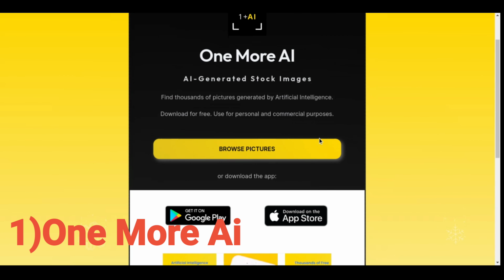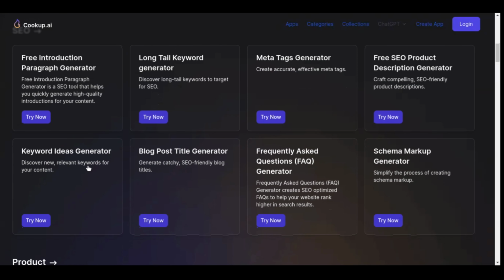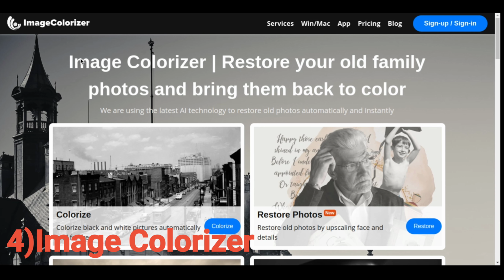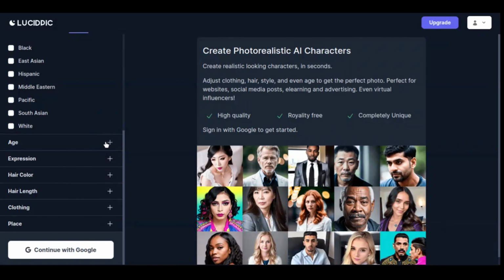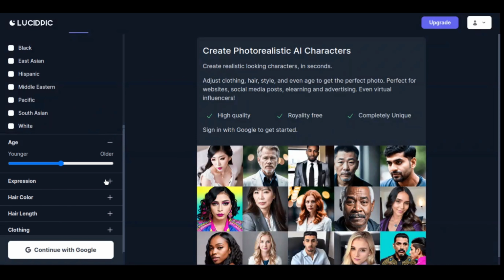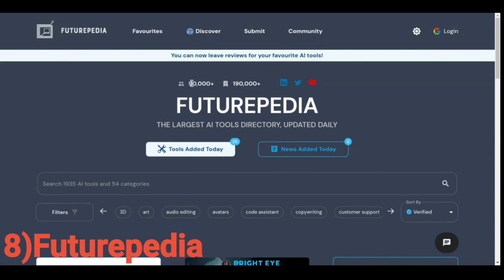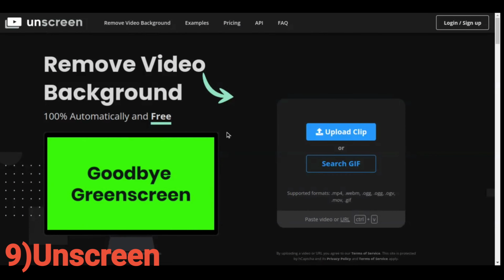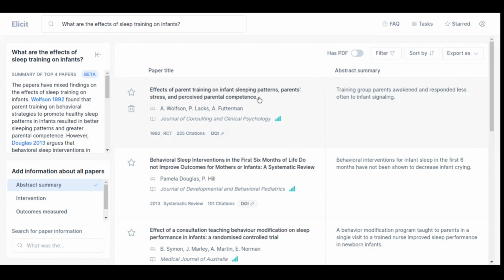10 Amazing free AI tools which are free to use (part 2)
If you are looking for some free and amazing AI tools that can help you with your creative or professional projects, then this video is for you. In this video, we will show you 10 more AI tools that cover a wide range of domains such as machine learning, image editing, audio and video editing, translation, graphic design, natural language processing, and code generation. You will learn how to use these tools without writing any code and how to leverage their features to enhance your work. Whether you are a beginner or an expert, you will find something useful and interesting in this video.

This video is the second video in this series of ai tools video in our channel. Make sure you watchex the other ai tools videos without fail.

Please continue to support for more useful videos in future.